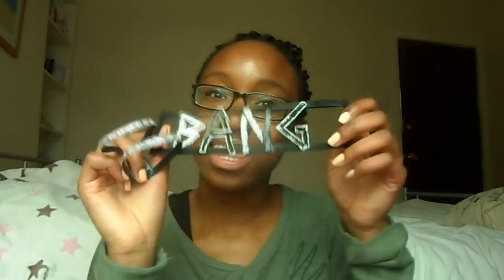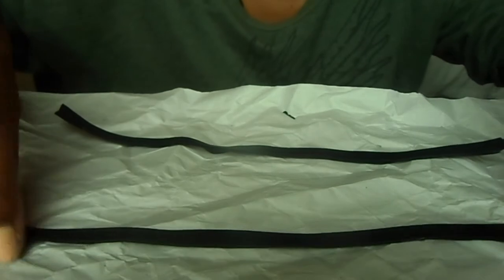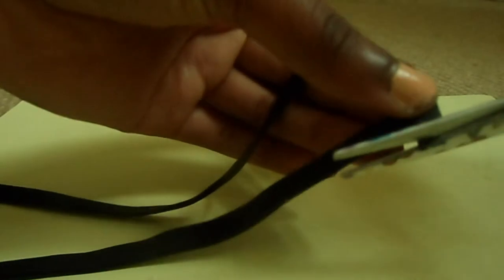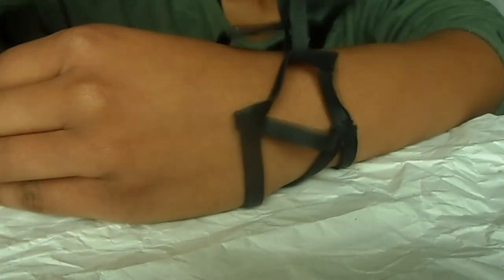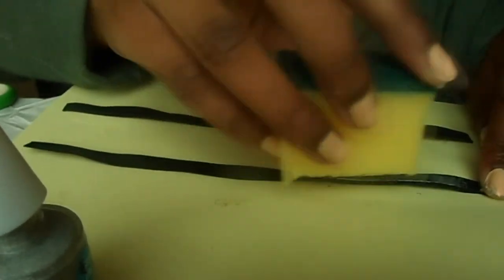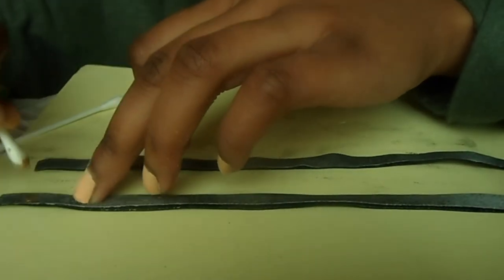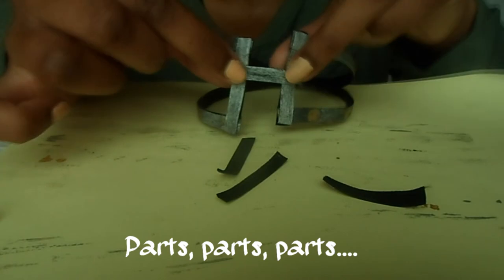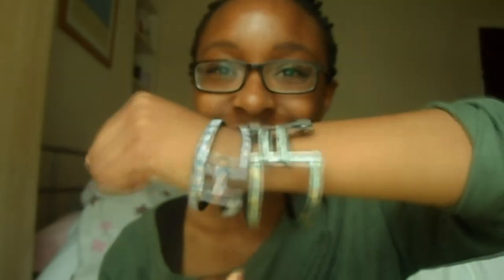Craft Tutorial: DIY -Pleather Graphic Cuffs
❀  YooHoo...DOWN HERE!!

Do it Yourself Pleather Cuffs/Bracelets :)
Perfect to accessorize or add character to any outfit !

*I used leftover material from a pleather tassel jacket I customized*

Sorry about the feedback on the voice-over :S

THUMBS UP IF YOU ENJOY THESE CRAFT VIDEOS!